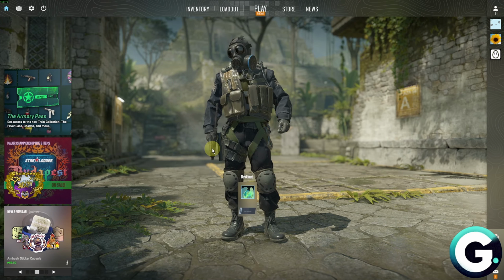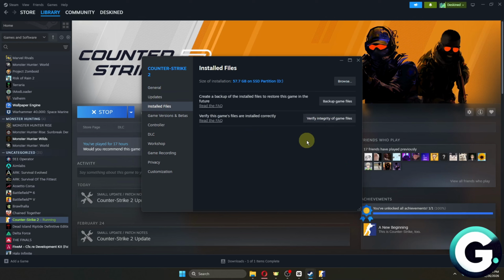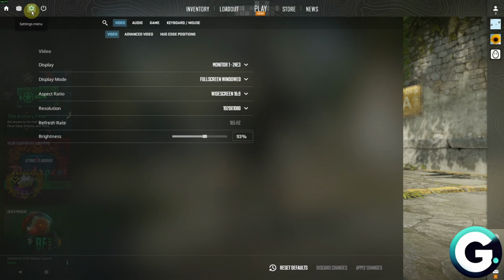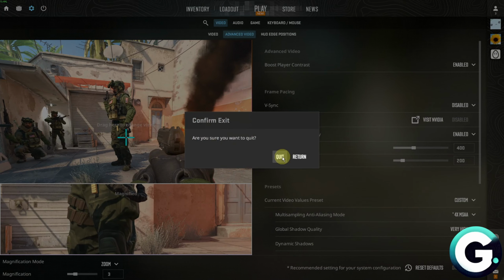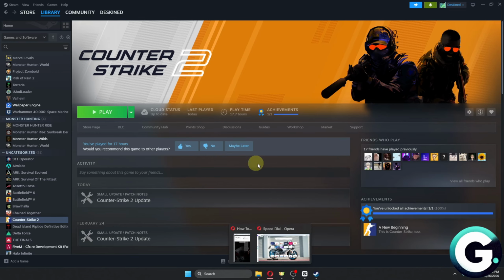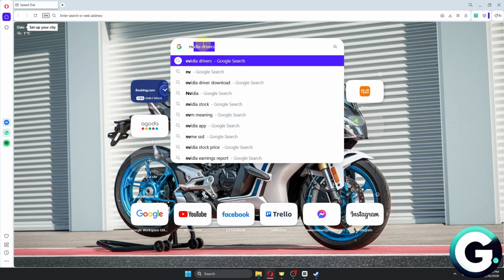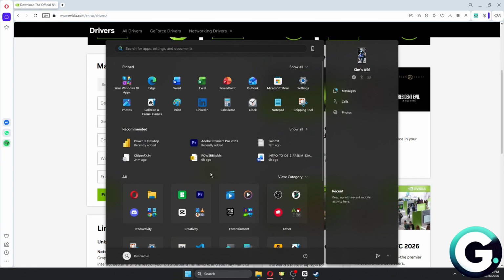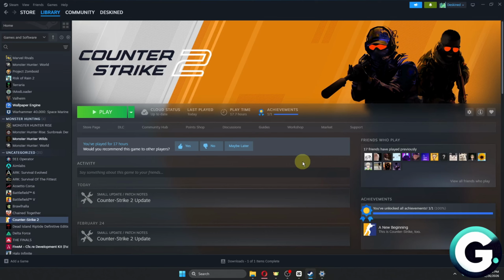How To Fix CS2 Constantly Crashing - Full Guide (EASY) 2026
How To Fix CS2 Constantly Crashing - Full Guide (EASY) 2026 shows step-by-step methods to stop crashes and improve stability. This tutorial covers adjusting settings, updating drivers, and verifying game files. Follow along to avoid errors and enjoy smoother gameplay.